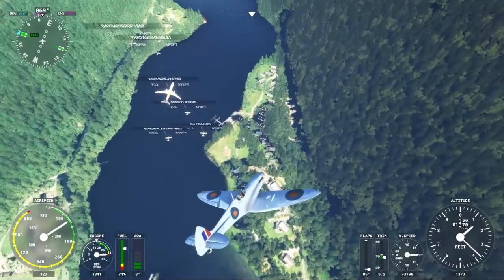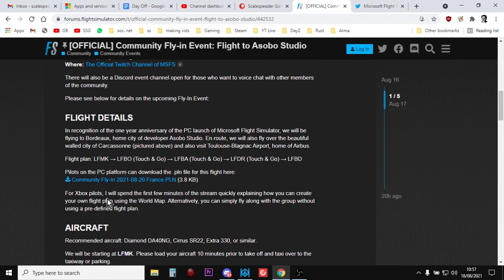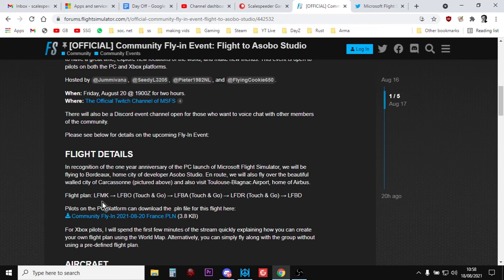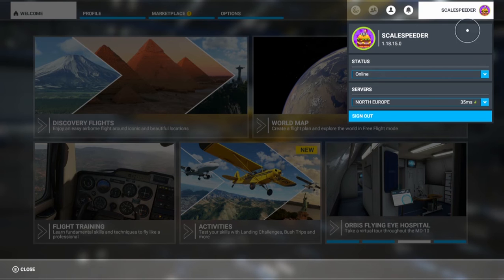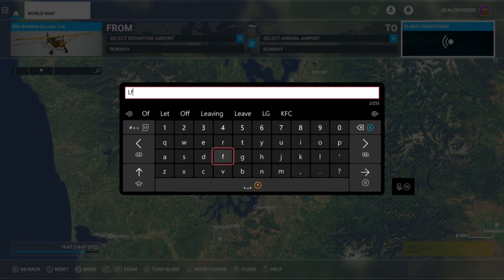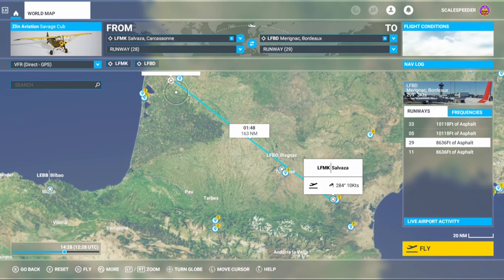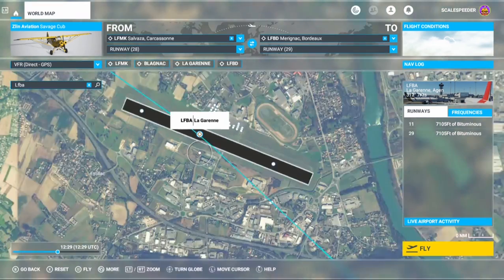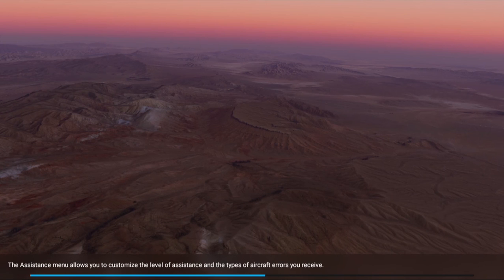How To Find, Join & Which Settings For Multiplayer Online Community Events, Xbox MS Flight Simulator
Microsoft Flight Simulator on Xbox Series S, X & PC is a truly stunning game - but you can take it to the next level by participating in community fly-ins & events, so in this tutorial video, I show you how to do find them.
I also guide you into the settings you'll need to change in MS Flight Simulator so that you can see the other players, and how to enter a flight-plan.
Thanks, Rob.